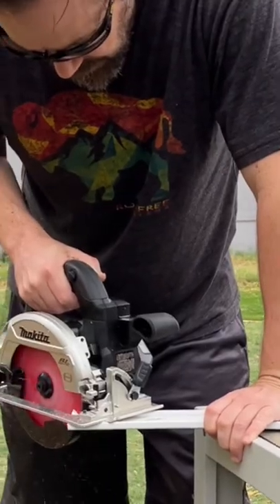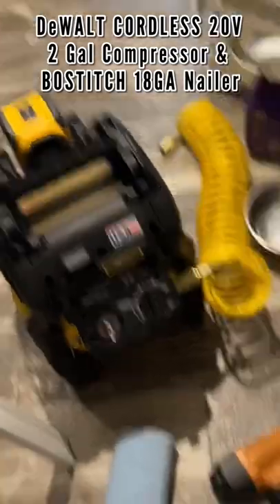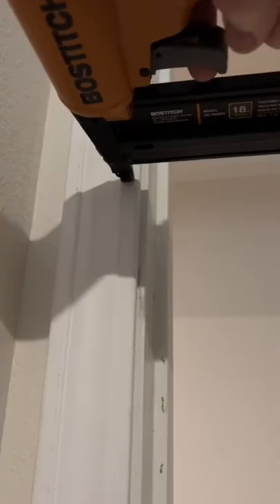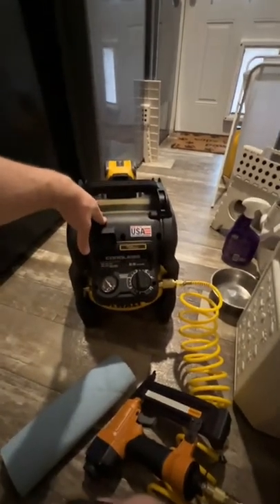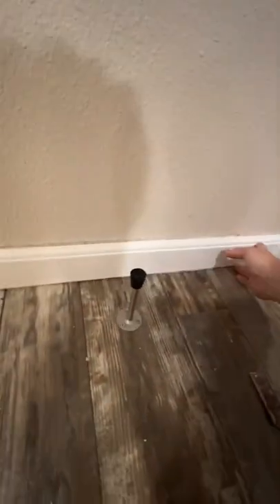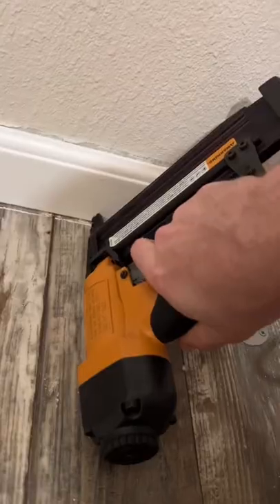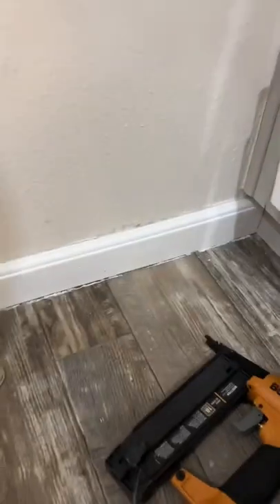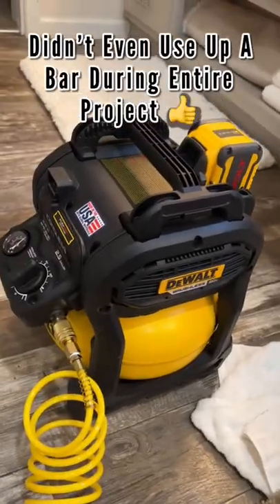Is This The Best Compressor For Small Projects? I Say Yes!